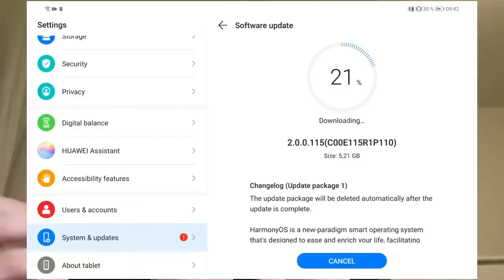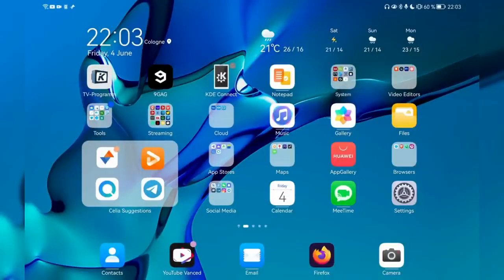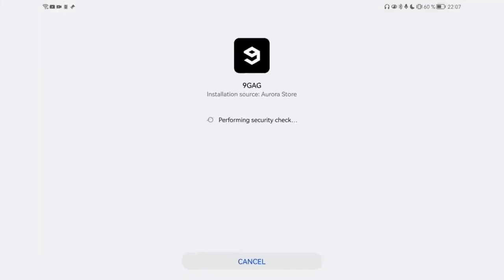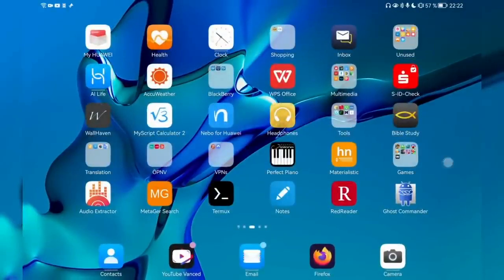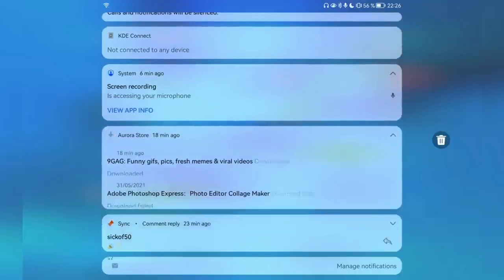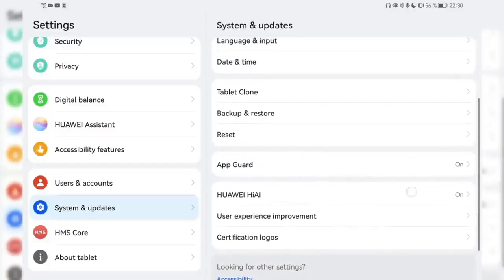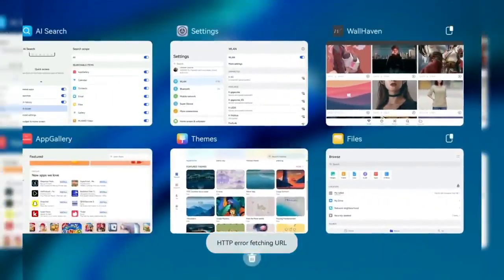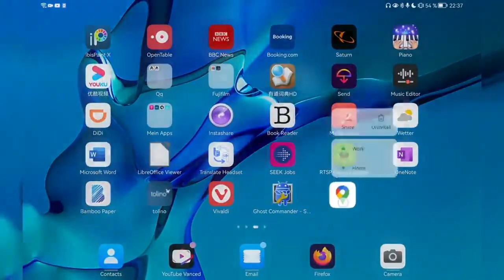Harmony OS 2.0 First Look | HuawEI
harmonyos,
harmony os review,
harmony os huawei,
harmony os vs android,
harmonyos 2.0,
harmony os first look,
harmony os vs android speed test,
harmony os vs ios,
harmony os features,
harmony os android,
harmony os app development,
harmony os apps,
harmony os ad,
harmony os app store,
harmony os antutu,
harmony os apk,
harmony os animation,
harmonyos beta,
harmonyos beta 3,
harmony os boot